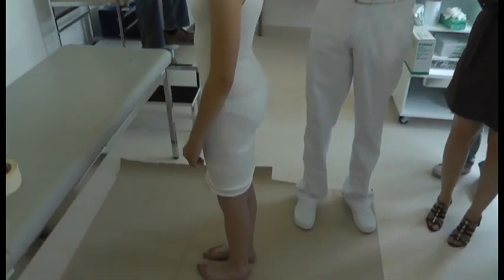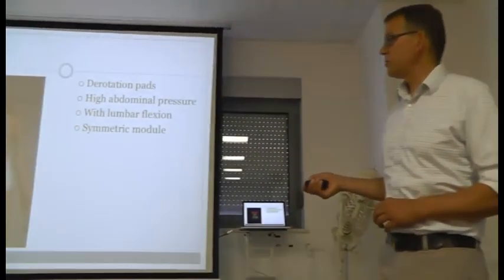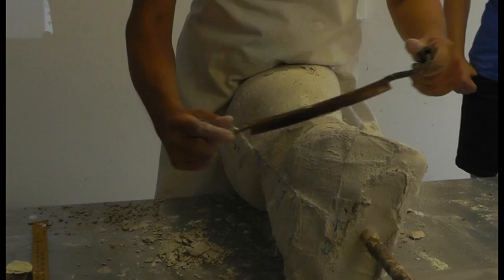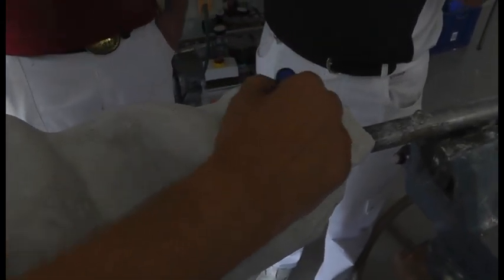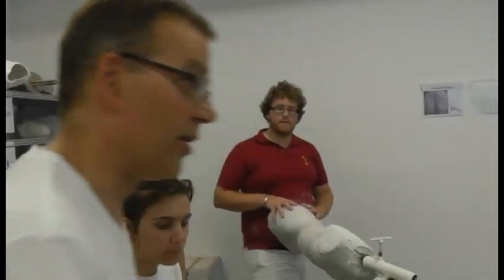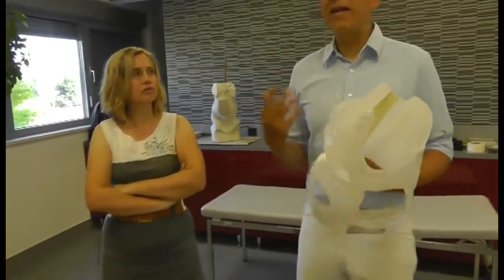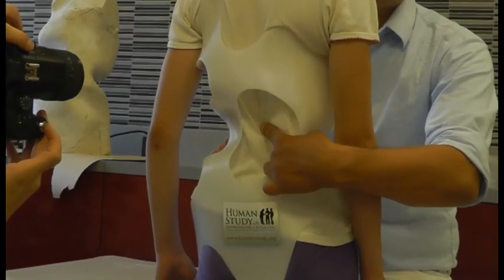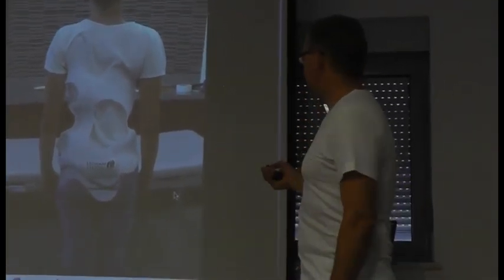TRAILER Human Study e.V. ISPO Category II Spinal Orthotics, ENG + Serbo-Croatian